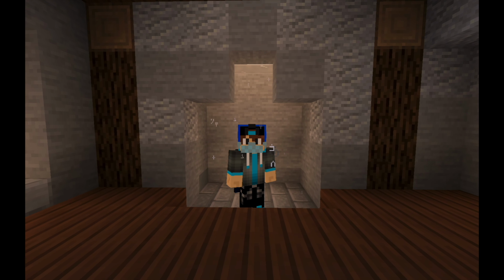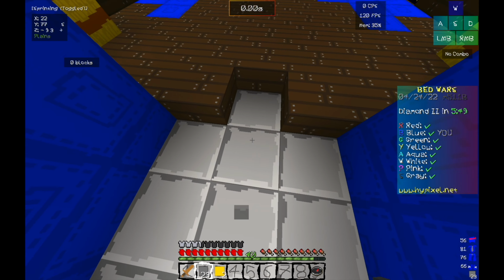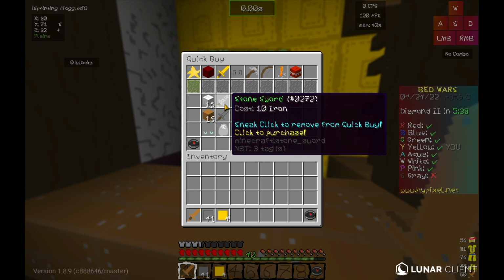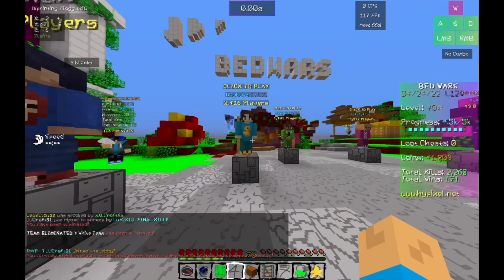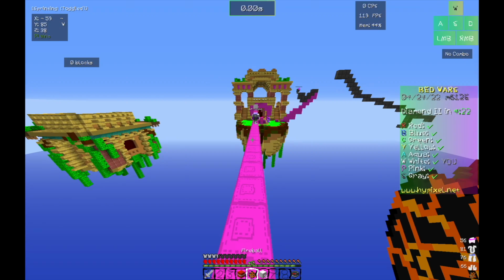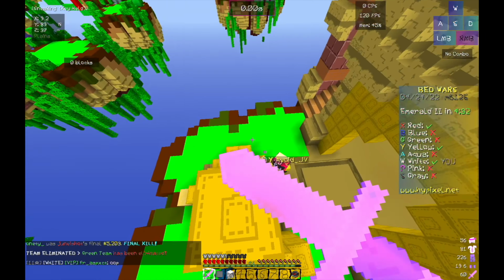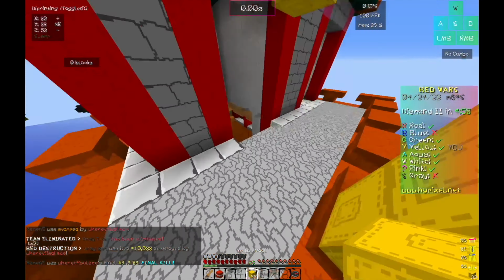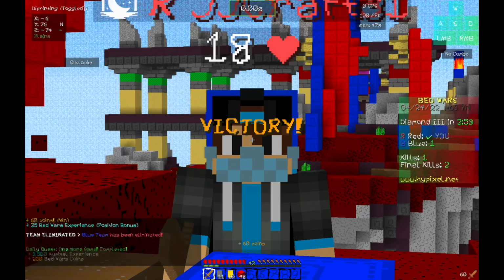This Could Be The UGLIEST Texture Pack EVER...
In this video I play Hypixel Bedwars but I used the UGLIEST texture pack on the face of the planet.